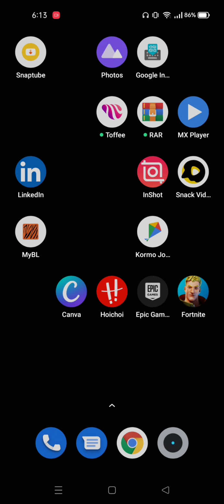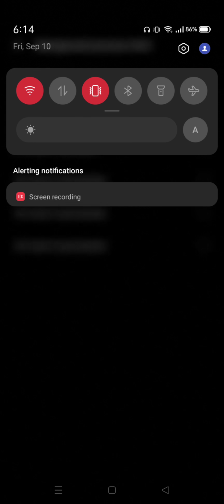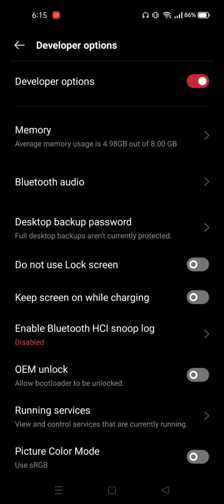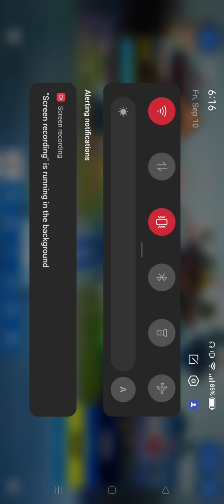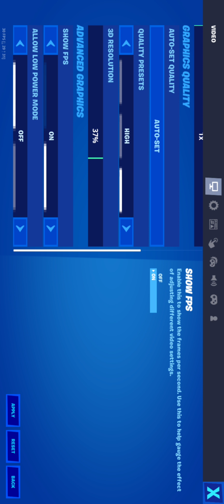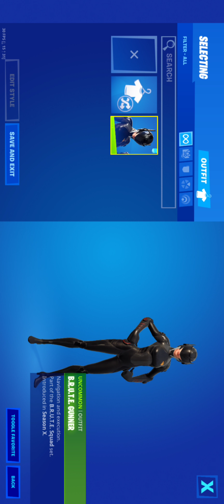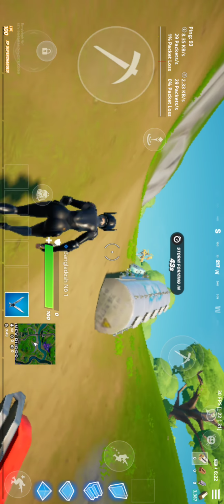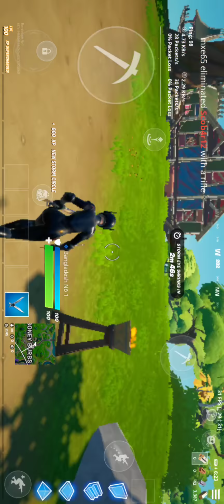YESS!! 7 EASY STEP SAY GOODBYE TO LAG WITH 30FPS ON REALME 8 [RAM 8GB] | FORTNITE MOBILE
(MUST READ)
AFTER DOING THESE STEP MUST RESTART YOUR DEVICE ONCE NOT POWER OFF

SELECT THE LOWEST PING SERVER FROM THE IN GAME OPTION

ALSO CAN BE WORK ON REALME 8 RAM 4GB OR 6 GB RAM PLUS SIMILAR DEVICE OR BETTER DEVICE DEPEND ON THE MOBILE BRAND

IT'S A DEFAULT NO ROOT OR NO 3RD PARTY APP XD NO MORE TENSION FOR MANY YEARS ATLEAST

IF YOU HAVE ANY QUESTION OR NEED HELP ASK PLZ I AM EXCITED TO HELP

THIS IS THE LATEST VERSION OF FORTNITE AND LASTEST ANDROID MIUI ON REALME 8

After 2 month research playing Fortnite on realme 8 I found the ultimate settings for completely vanish the lag if you guyz have still lag I will try to fix it no worry the phone itself is a damn beast again don't get silly to ask any type of question see you next video peace ✌️.